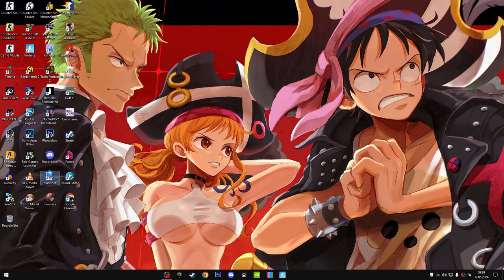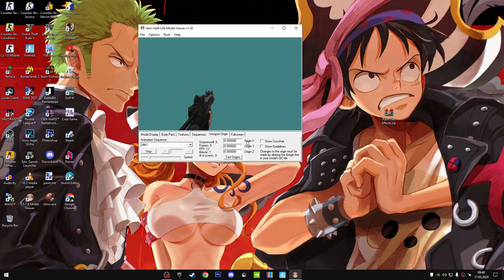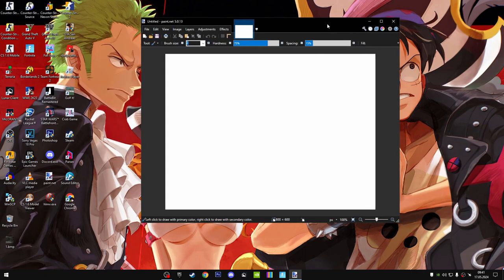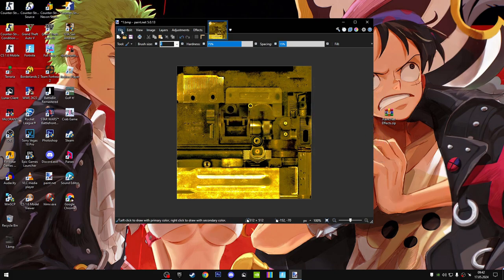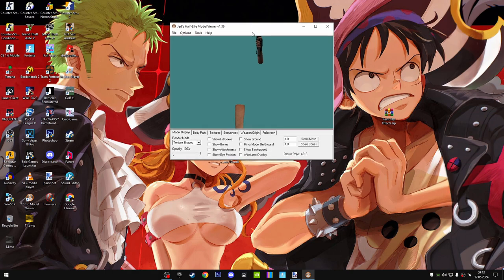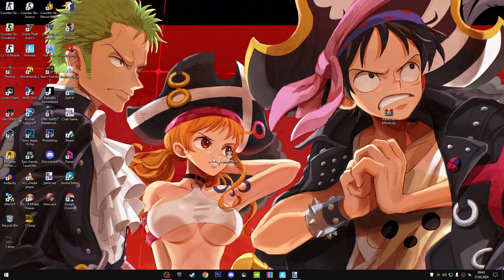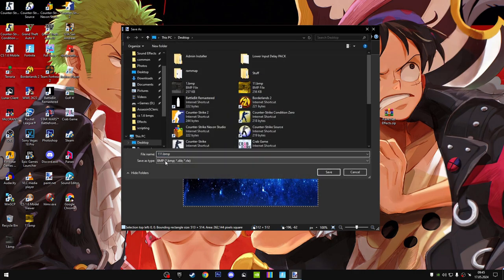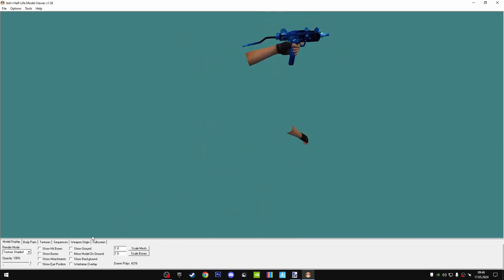How To Change Model's Colors/Textures in Cs 1.6 (Tutorial)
In This Video I Show You How To Change Model's Colors/Textures , or Maybe Add Some Logos To It